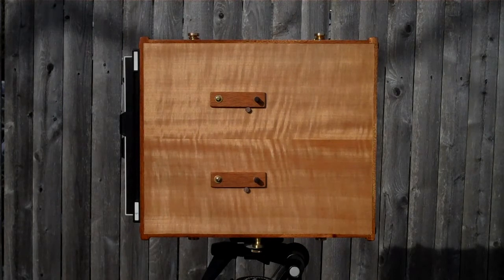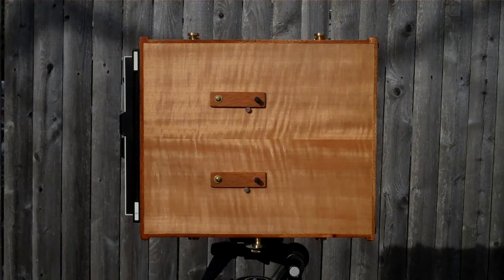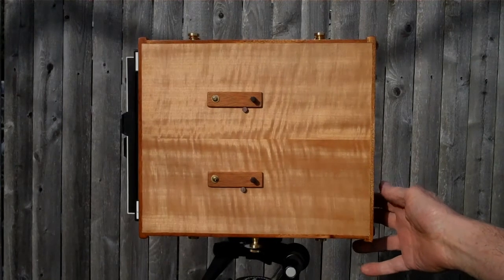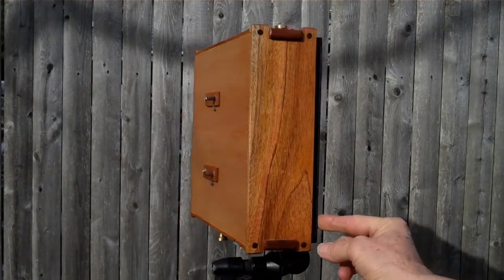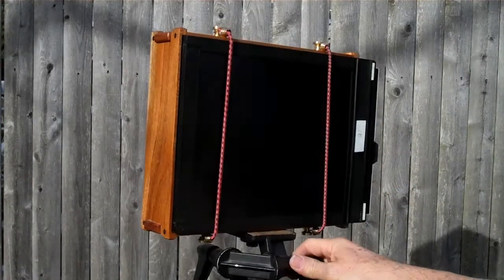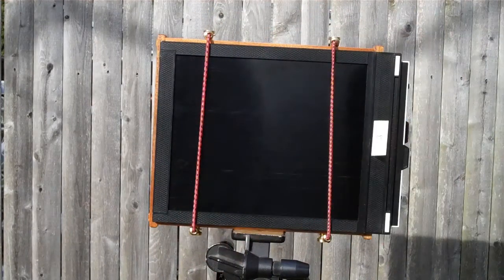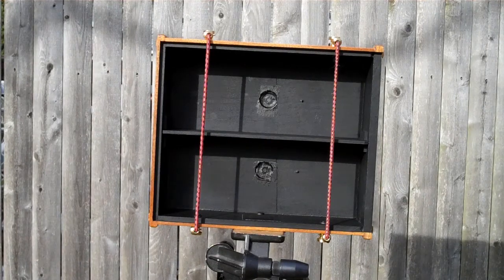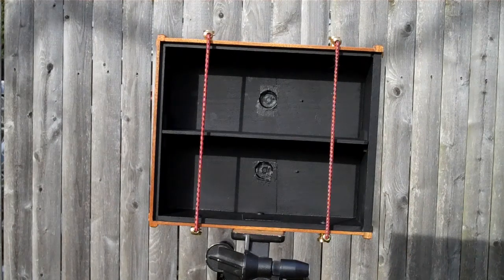Completed 4x10 Greene & Greene style Pinhole Camera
Not much else to say.
The focal length is about 58mm (2.25in). That is the distance from the pinhole to the film. With the aperture of 300 microns it is just about equivalent to f/180.
I'll load up some film this evening and run it through the camera tomorrow.
Took a couple of shots with it today they can be seen